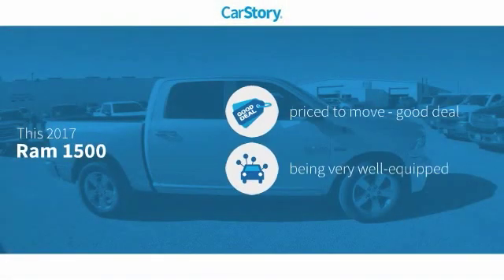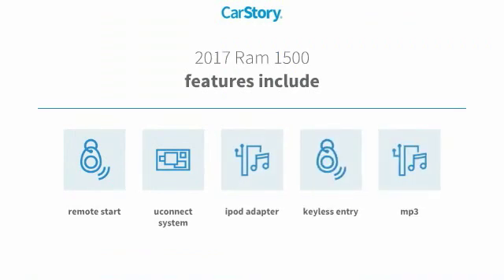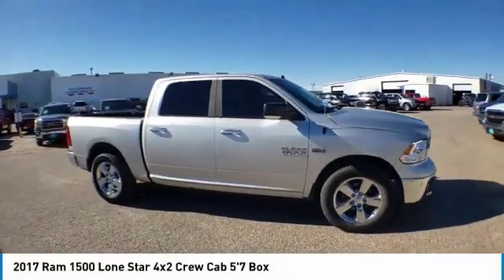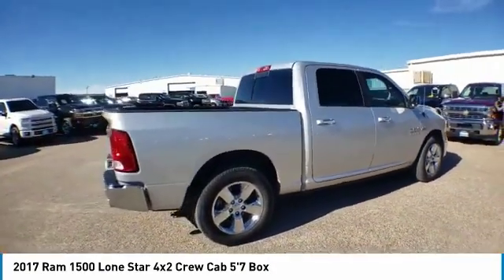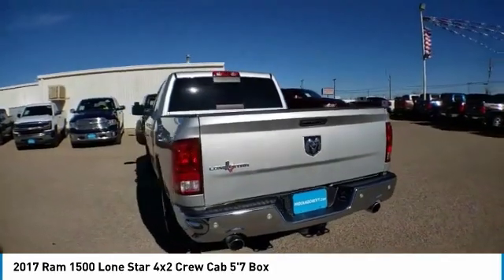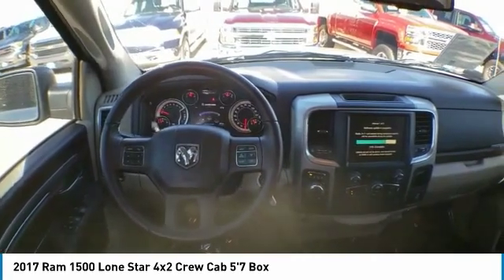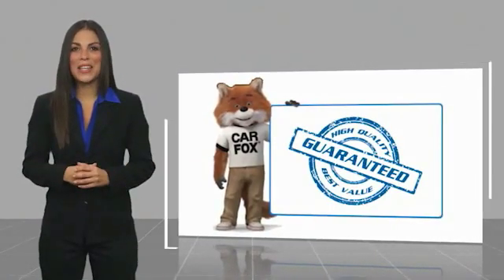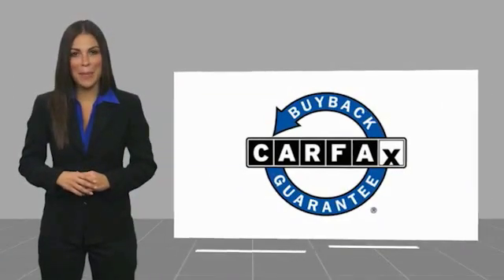2017 Ram 1500 Midland Texas HG728452T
2017 Ram 1500 Lone Star 4x2 Crew Cab 5'7 Box

ONLY 28,095 Miles! FUEL EFFICIENT 22 MPG Hwy/15 MPG City! Chrome Wheels, Back-Up Camera, iPod/MP3 Input, Trailer Hitch, QUICK ORDER PACKAGE 26R LONE STAR, TRANSMISSION: 8-SPEED AUTOMATIC (8HP7... ENGINE: 5.7L V8 HEMI MDS VVT READ MORE! KEY FEATURES INCLUDE Back-Up Camera, iPod/MP3 Input, Trailer Hitch, Chrome Wheels. MP3 Player, Privacy Glass, Keyless Entry, Child Safety Locks, Electronic Stability Control. OPTION PACKAGES ENGINE: 5.7L V8 HEMI MDS VVT Electronically Controlled Throttle, Heavy Duty Engine Cooling, 17 Steel Spare Wheel, GVWR: 6,900 lbs, Next Generation Engine Controller, Engine Oil Heat Exchanger, Hemi Badge, Heavy Duty Transmission Oil Cooler, QUICK ORDER PACKAGE 26R LONE STAR Engine: 5.7L V8 HEMI MDS VVT, Transmission: 8-Speed Automatic (8HP70), Rear View Auto Dim Mirror, Leather Wrapped Steering Wheel, Rear Dome w/On/Off Switch Lamp, Underhood Lamp, LED Bed Lighting, Glove Box Lamp, Bright/Bright Billets Grille, Auto Dim Exterior Mirrors, Lone Star Badge, Security Alarm, Power Heated Fold-Away Mirrors, Electroluminescent Instrument Cluster, Overhead Console w/Garage Door Opener, Universal Garage Door Opener, Remote Start System, Full Size Temporary Use Spare Tire, SIRIUSXM Satellite Radio No satellite coverage in Hawaii or Alaska, (Reg, Required), For Details Visit DriveUconnect.com, Uconnect Access, (Registration Required), 8.4 Touchscreen Display, Nav-Capable! See Dealer for Details, Lone Star, TRANSMISSION: 8-SPEED AUTOMATIC (8HP70). EXPERTS RAVE Edmunds.com's review says Regardless of trim level Great Gas Mileage: 22 MPG Hwy. MORE ABOUT US At All American Chevrolet of Midland, our inventory includes the popular Chevy Cruze, the versatile Chevy Suburban and the powerful Chevy Silverado pickup truck. All American Chevrolet of Midland also has GM Certified Used Vehicles Plus TT&L and fees. Price contains all applicable dealer incentives and non-limited factory rebate